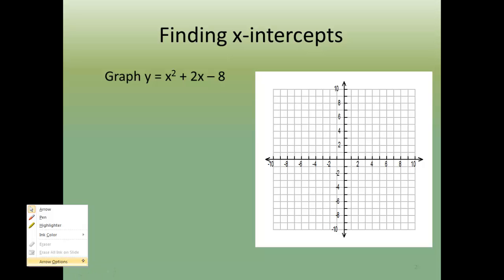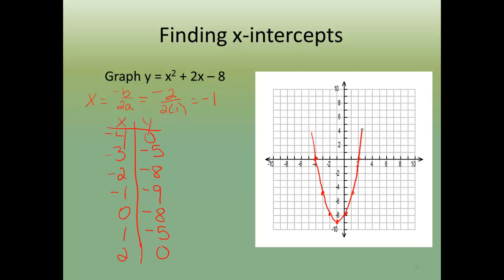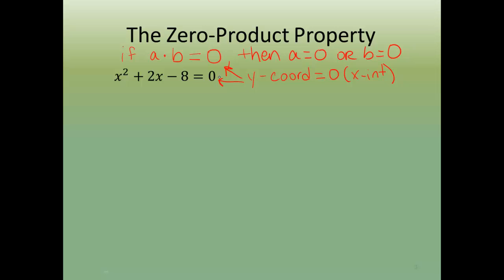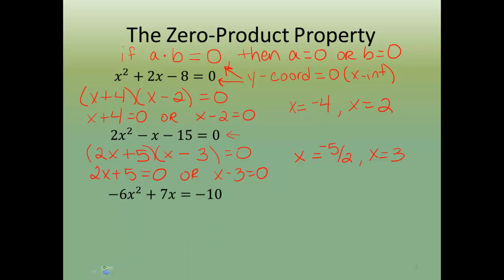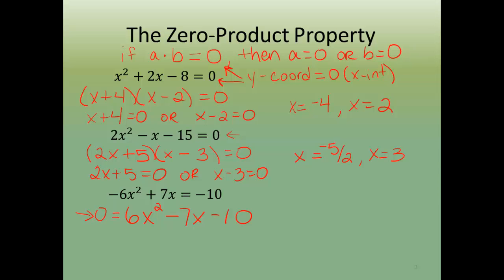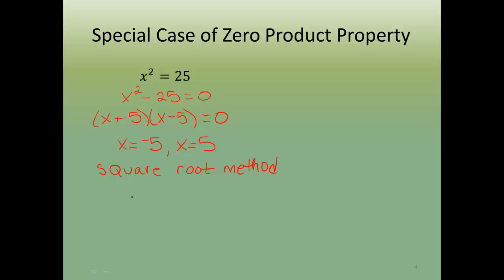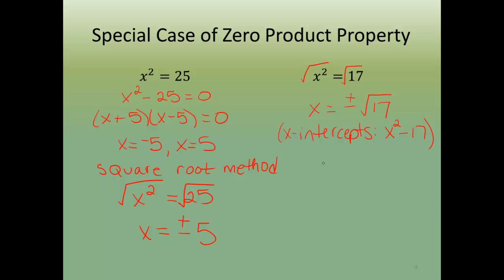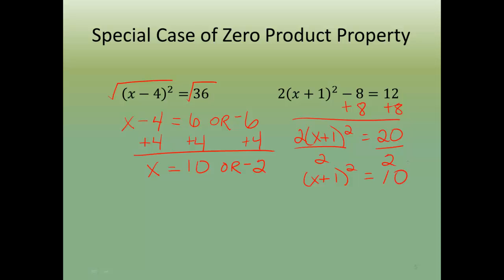Unit 3 Video 5